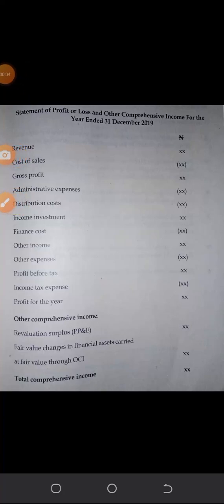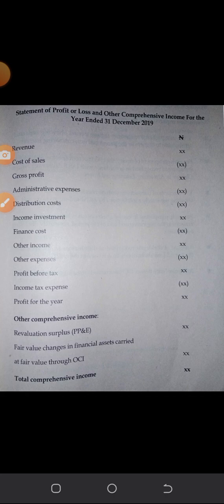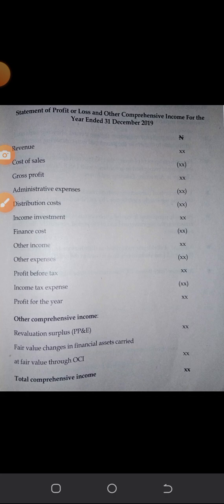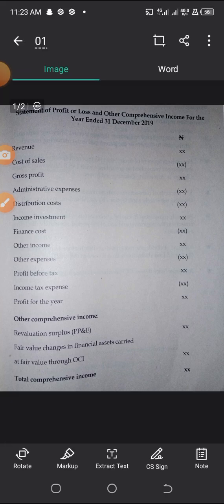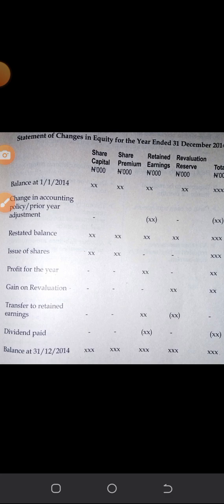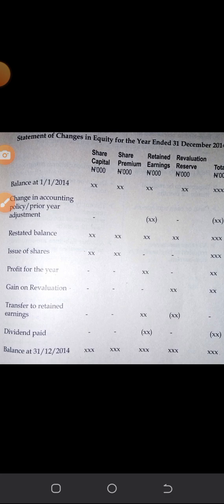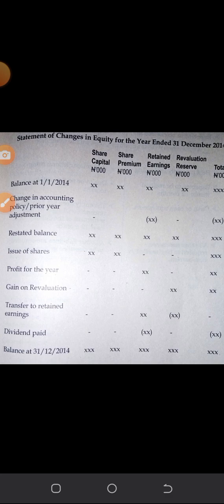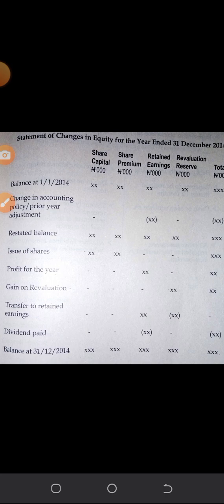Income statement Format